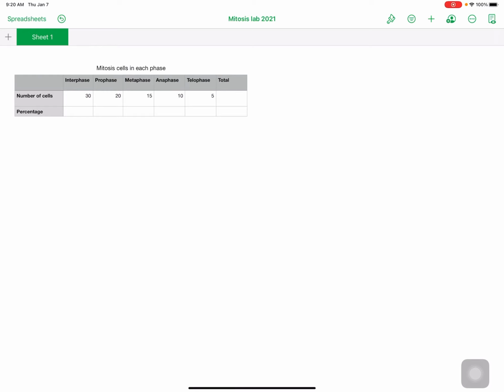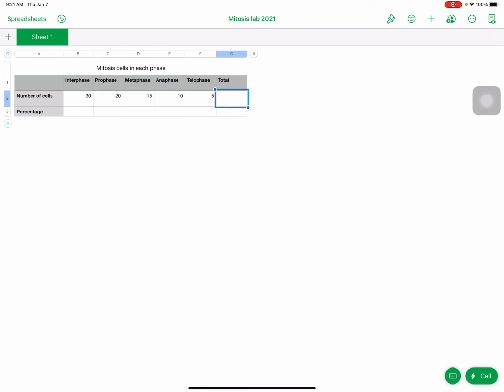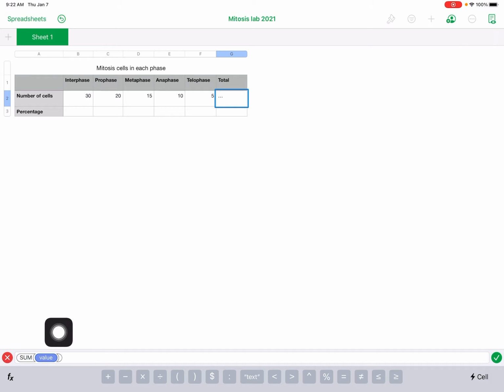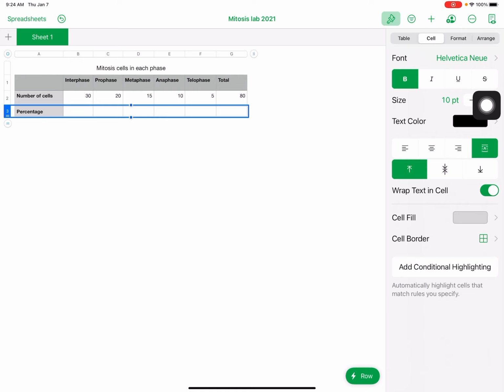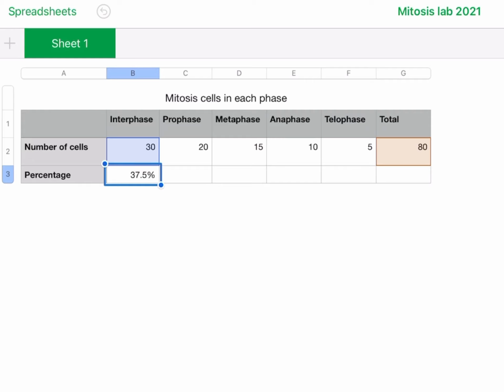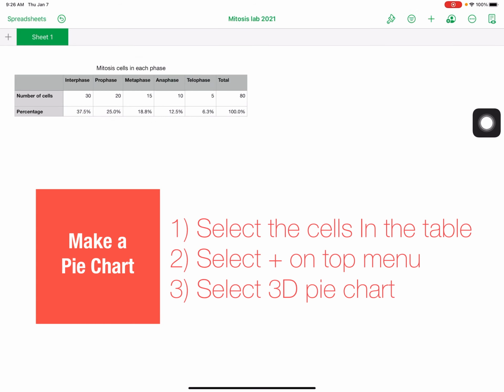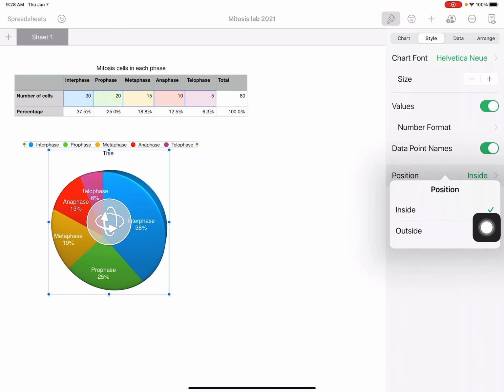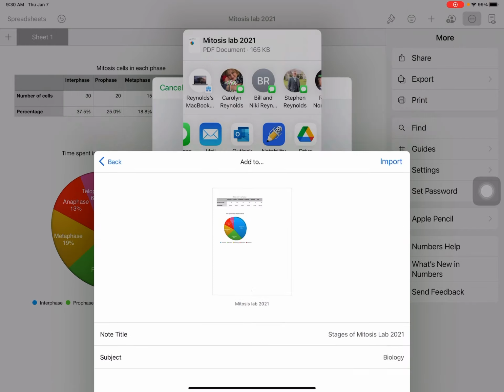Creating tables and charts in Numbers app for Mitosis Lab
This video shows how to create a table for collecting data. It also goes over how to prepare formulas for totals and percentages. Creating a chart of the data is also shown along with adding titles and moving the legend. Export a Numbers table and chart to a pdf file which can be combined with other pdf pages using an app like Notability.